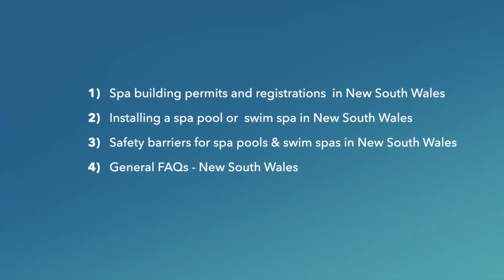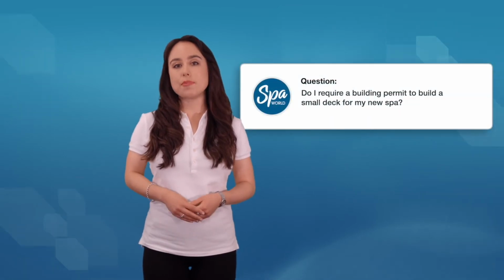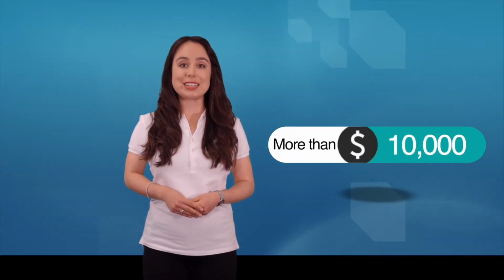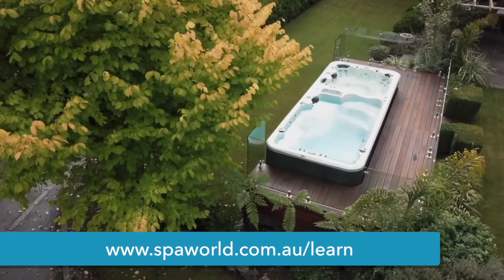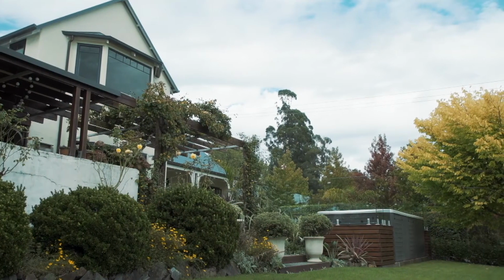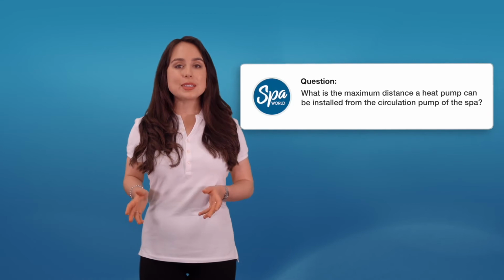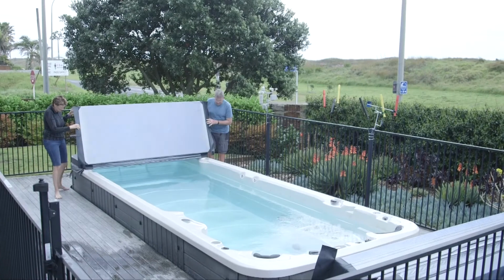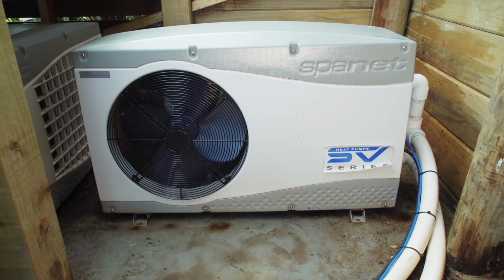Spa pool & swim spa regulations | NSW | Australia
Are you planning to buy a spa or swim spa? Wondering what the rules and regulations are for New South Wales, Australia?  👇

In this video you will learn about spa and swim spa compliance in New South Wales, Australia and why sticking to rules and recommendations will lead to a stress-free and successful spa installation!

🌞  Sections covered in this video:
-Spa building permits and registrations in NSW
-Installing a spa in NSW
-Safety barriers for spas in NSW
-General frequently asked questions in NSW
-Finding the right location for your spa
-Installing a spa
-Electrical requirements
-Customising a spa and alternatives
-Using the spa
-Spa World™ Learning Centre

🌞 This video will help you answer the following questions:
-Do you need a fence around a spa in NSW?
-Do swim spas need to be fenced in NSW?
-Do I need council approval for a spa in NSW?
-Do I need council approval for an above-ground pool in NSW?
-What are the spa pool regulations in NSW?
-Do I need a fence around a swim spa?
-How close can a spa be to a boundary fence in New South Wales?
-Do you legally have to have a fence around your pool?
-Does a spa with a lockable cover need a fence in New South Wales?